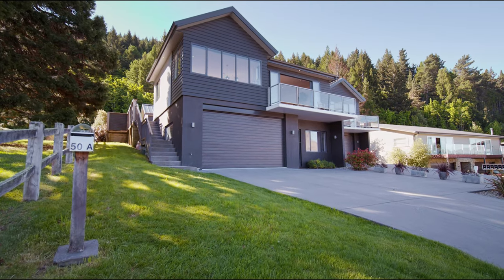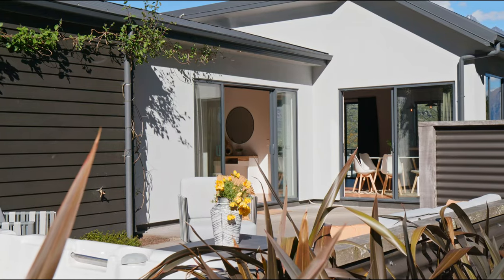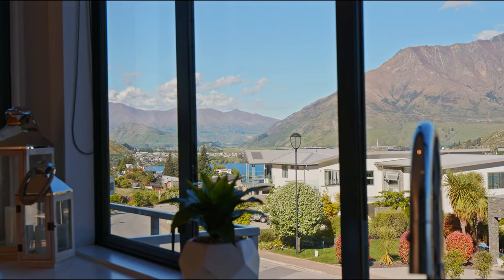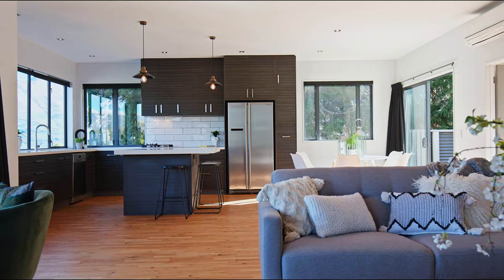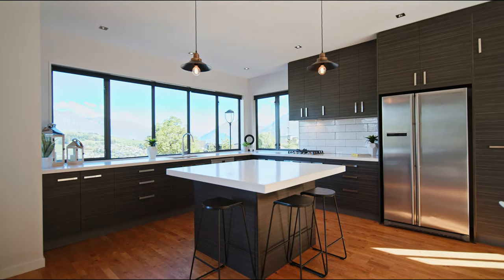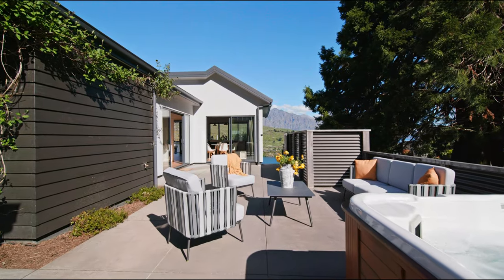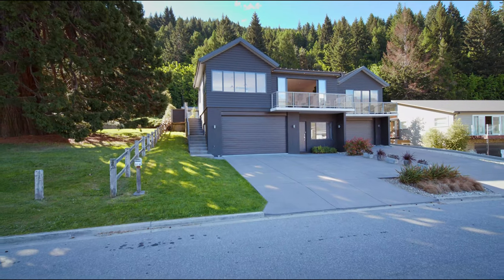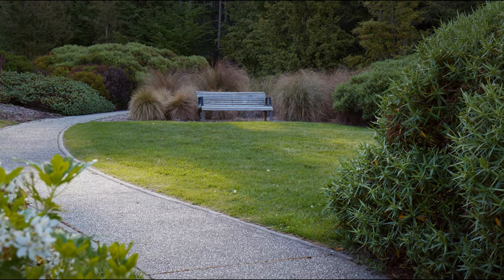PressPLAY Property: 50A Highview Terrace, Queenstown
Clean lines are heightened by a striking contemporary style with this enticing lakeview home. Designed with open spaces and easy flow in mind, rooms are generous, ceilings are high and large windows make the most of the property's elevation for a light, airy feeling.

The stylish kitchen with island bench is open-plan to the dining and living. Relax, entertain and appreciate the phenomenal lake and mountain views from the broad deck with framed glass balustrade. Gather family and friends on the huge patio to the rear of the home; a special, sheltered spot that's enhanced further by a position bordering park-like reserve land, perfect for playtime.

Every functional element is in place - four bedrooms, three bathrooms, double garage and fully fenced section. There's even potential to generate income from the downstairs bedroom and bathroom with external access. Zoned underfloor heating through family areas plus heat pump and panel heaters keep the interior warm whatever the weather.

Beautiful neighbouring homes set the tone of this sought-after neighbourhood. It's a short drive to downtown Queenstown, and Frankton's schools and shops are also close by, along with the area's skifields and golf courses.

Luxuriate in a holiday home that's built to last, or enjoy a grand permanent residence capturing the essence of its alpine position.

• Four bedroom, three bathroom home with over-height double internal garage
• Contemporary style with quality fixtures and fittings
• Superb lake and mountain views from living areas and deck